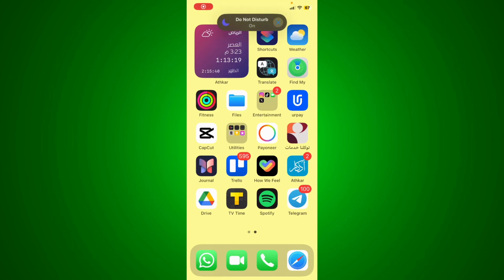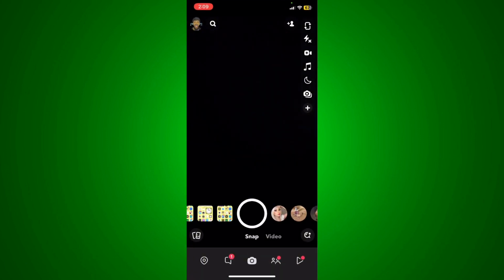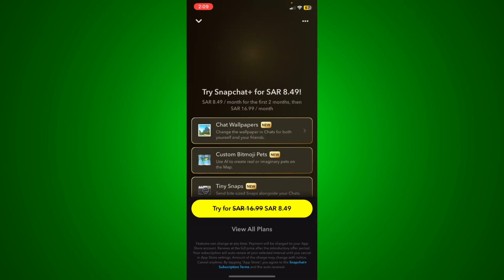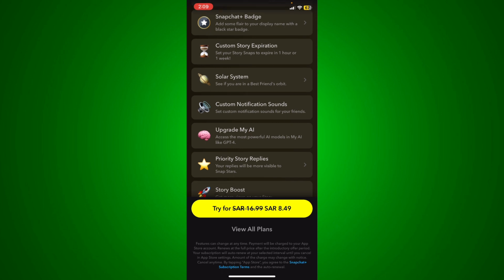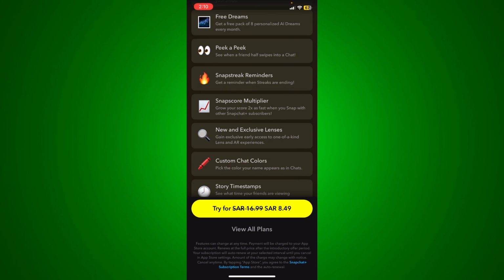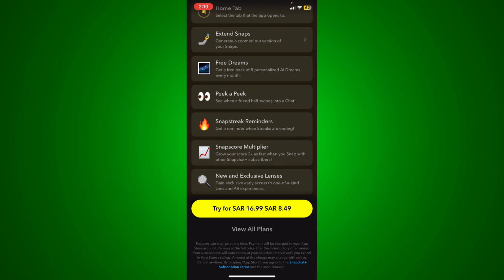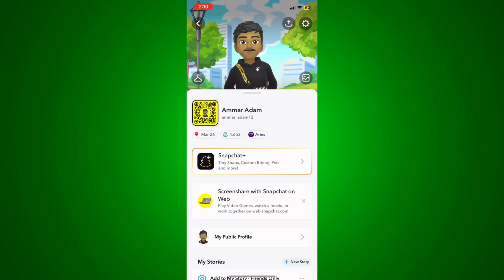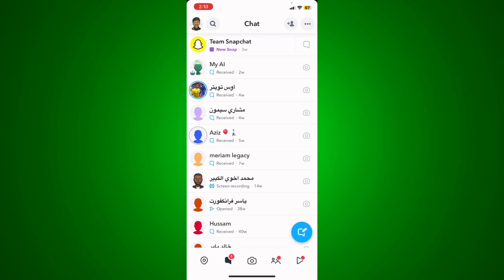How to See Who Half Swipe your Chat on Snapchat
Unlock the secrets of Snapchat! Discover how to unveil the mystery of half-swiped chats. This tutorial unveils the hidden trickery behind who's swiping halfway on your messages.